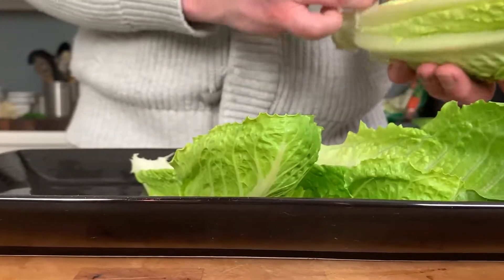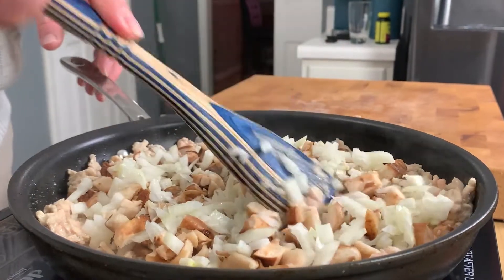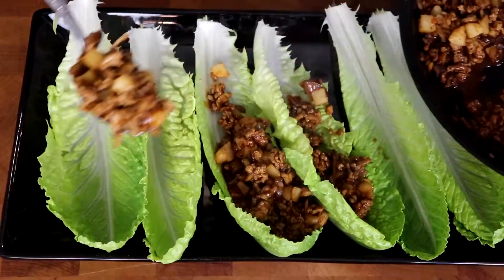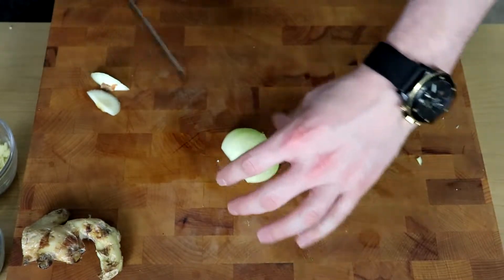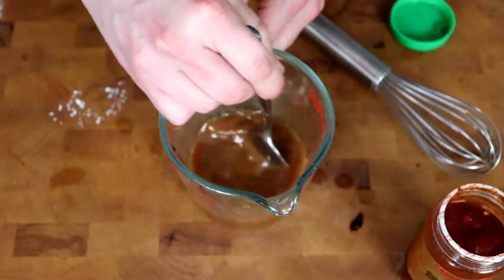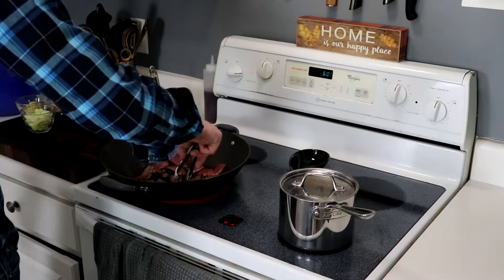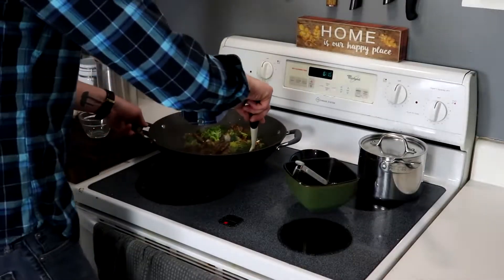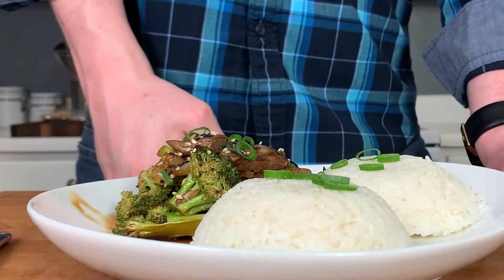Broccoli Beef and Chicken Lettuce Wraps - Making Take Out Favorites at Home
Whether it's the long waits at PF Changs on the weekend or the questionable quality of the ingredients at Panda Express you've certainly got a good reason to take on their iconic dishes from the comfort of your own kitchen.  Watch the video and we'll show you how!

Chicken Lettuce Wraps and Broccoli Beef Dish Guides

For the Chicken Lettuce Wraps (Serves 2 as an entrée, 4 as an appetizer)
1 lb ground lean chicken
8 oz shitake mushrooms, finely diced
8 oz can of diced water chestnuts, drained
¼ teaspoon toasted sesame oil
1 t sambal (chili garlic paste) – optional
3 T soy sauce
¼ cup hoisin sauce
1 T minced ginger
1 T minced garlic
½ cup minced white or yellow onion
1 head romaine lettuce (romaine hearts work best)
Mung bean sprouts and green onions for garnish
2 T olive oil

Add olive oil to a skillet over medium heat.  Add the ground chicken and cook, breaking the meat up, until almost cooked through and crumbled.  Add the mushrooms and onion and cook for 3-4 minutes stirring often until the mushrooms are softening.  Add the ginger and garlic and cook for 1 minute.  Add the soy sauce, sesame oil, sambal and hoisin and stir to combine.  Cook for 2-3 minutes to allow the flavors to marry.  Add the water chestnuts and cook just long enough to warm them through.

Tear romaine leaves off individually.  To serve either place the leaves, filling and garnishes on the table and allow people to serve themselves or, if eating immediately you can fill the leaves generously with the chicken filling and garnish with bean sprouts and sliced green onions.

For the Broccoli Beef (serves 2)
1 large broccoli crown
1 lb sirloin steak (can use ribeye, filet or boneless short rib too)
2 large cloves of garlic
1 thumb sized knob of ginger
3-4 green onions
1 small yellow onion
½ cup beef stock
1 T soy sauce
2 T oyster sauce
1 t sambal
1 T rice wine vinegar
1 T brown sugar
1 T corn-starch
2-3 T olive oil

Prep all ingredients.  Peel and mince the ginger and garlic, cut the florets off the broccoli crown, slice the beef in even, bite-sized pieces, dice the onion and slice the scallions.  Make the sauce by combining the stock, soy sauce, oyster sauce, sambal, vinegar, brown sugar and corn starch in a cup and whisking to combine.  Cook the broccoli in the microwave for about 5 minutes on high or until barely tender.

In a wok or large skillet over high heat add a T of olive oil and wait for it to shimmer.  Add a few pieces of beef in a single layer but do not overcrowd the pan.  Cook for 2 minutes and flip.  Cook 1 minute more and remove from pan.  Continue until all beef is browned.  Make sure if working in batches to wipe out the pan between each batch and add more oil.

Once all beef is cooked remove it and set it aside.  Add the onion to the pan and cook, stirring constantly for 1 minute.  Add the garlic, ginger and green onions.  Cook, stirring constantly for 1 minute.  Add the broccoli and beef along with any juices from the meat.  Add the sauce and stir to coat all ingredients.  Turn off the heat and remove the pan from the heat immediately.  If sauce is too thick, add a splash of water or stock and stir.

Serve with steamed rice and garnish with more green onions and sesame seeds.